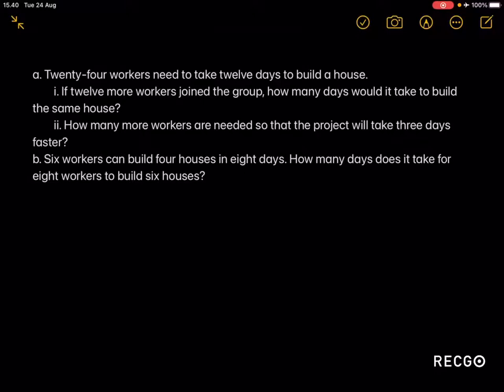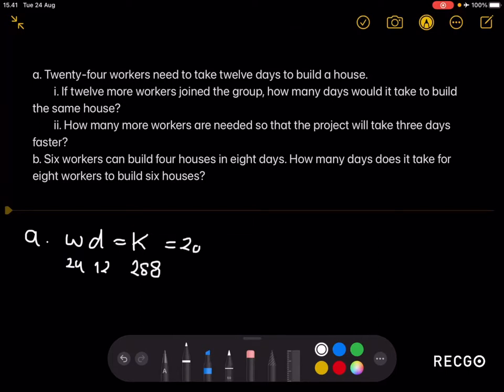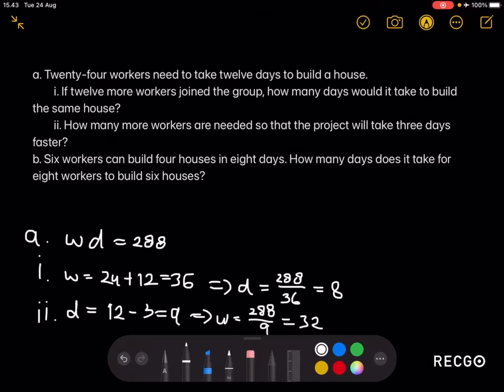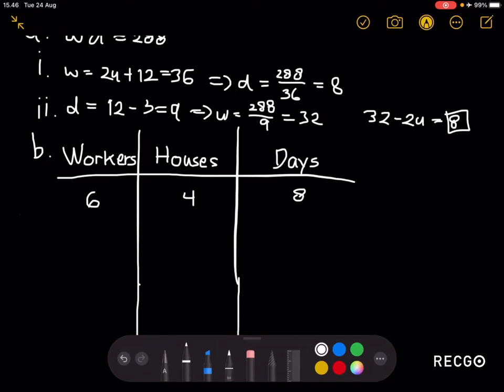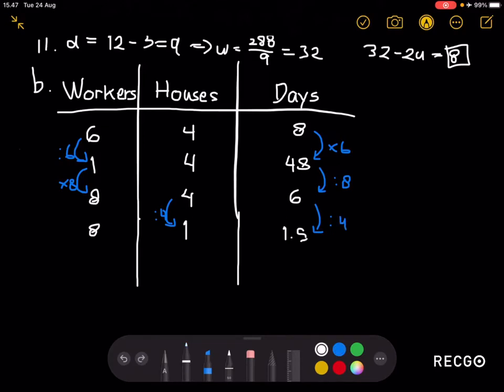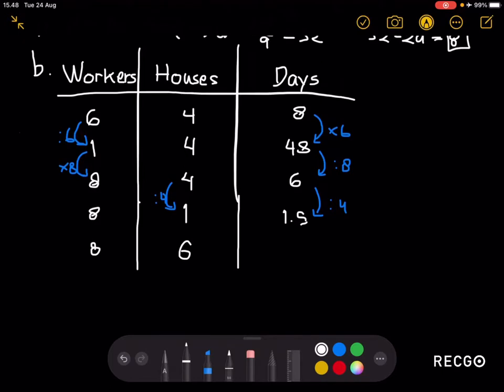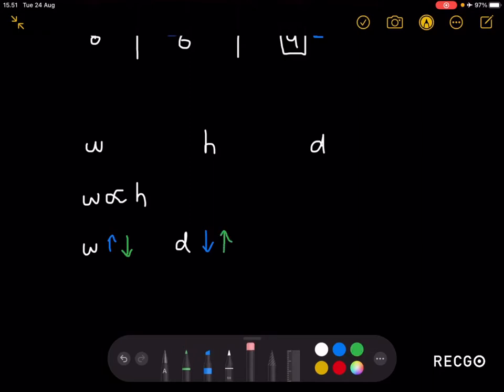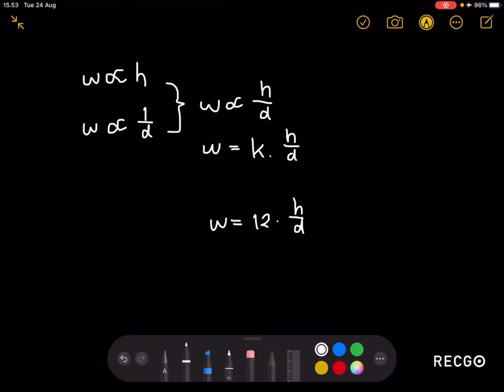Proportion #12 (ex. 11 - a hard question in the end!)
Some simple inverse proportion questions followed by a hard question in the end.